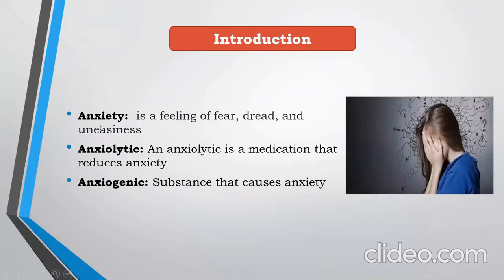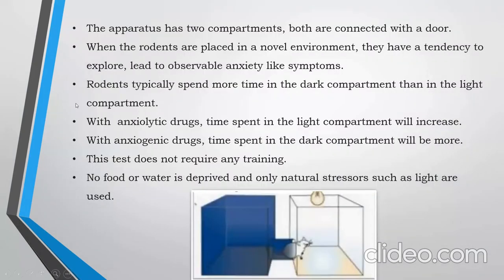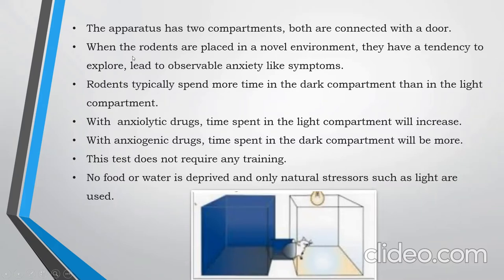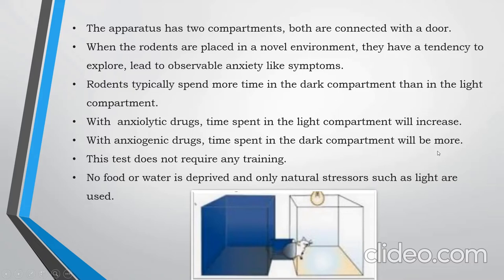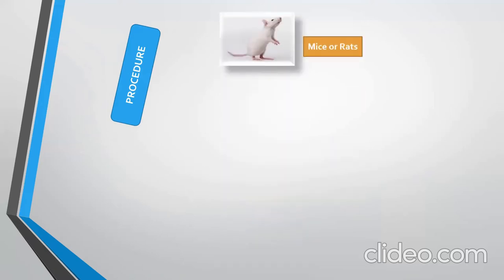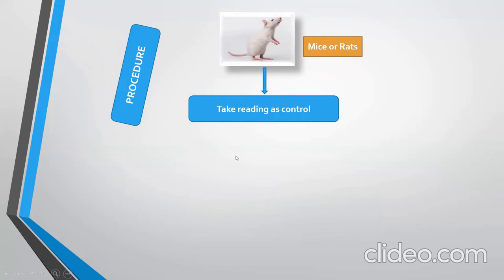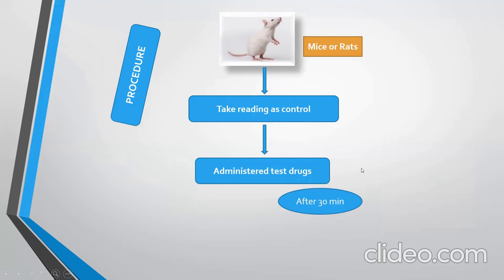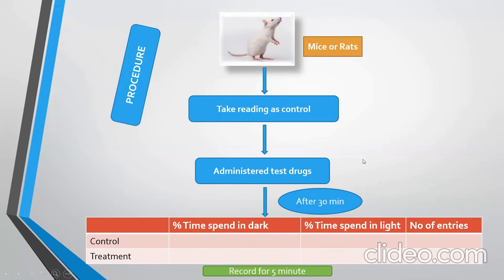Light Dark Box Model (screening of anxiety)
This model is one of the popular model for the screening of anxiolytic and anxiogenic drugs in rodents. This video includes the stepwise procedure and actual video of the experiment. This experiment will be helpful for UG, PG students in Pharmacy